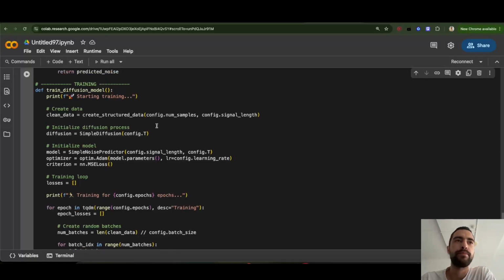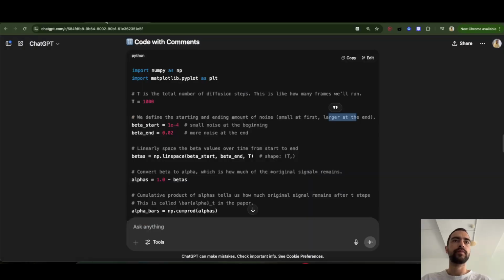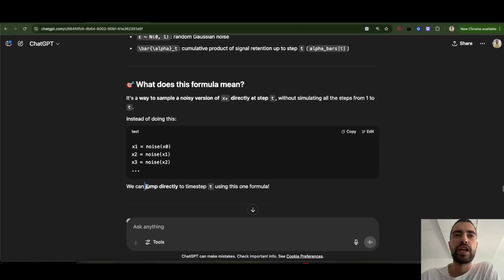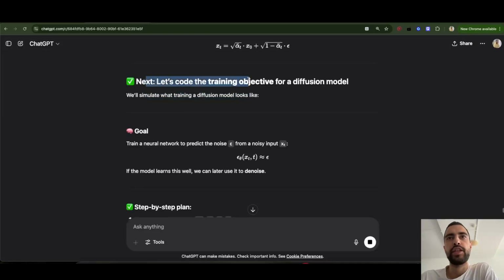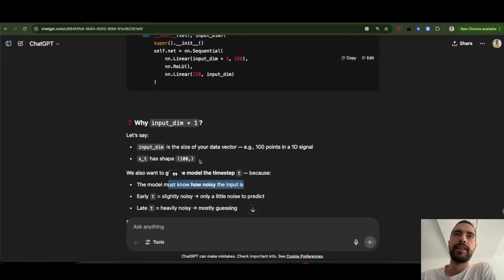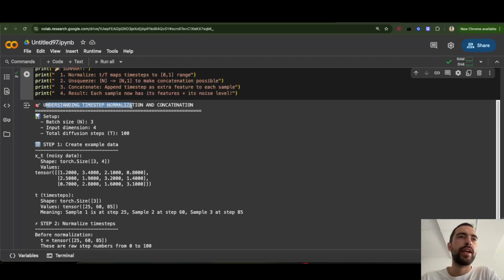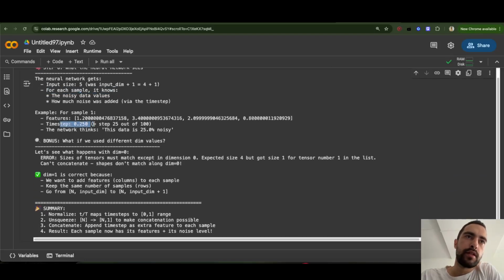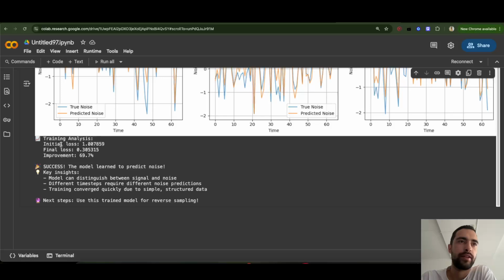Code & Train Diffusion Model From Scratch - Step By Step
A diffusion model learns to reverse a gradual noising process that turns data into pure noise, generating new samples by denoising step-by-step. The scheduler controls how noise is added/removed over time.

* **Noise**: Gaussian noise added progressively to input data.
* **Scheduler**: Defines the noise schedule (e.g. linear, cosine).
* **Forward process**: Adds noise over T steps.
* **Reverse process**: Trained model denoises iteratively to generate data.
* **Sampling**: Starts from noise, applies denoising steps guided by the scheduler.

0:00 Introduction
0:51 The Forward Process: Adding Noise
1:46 Step 2: Noise Schedule
4:09 Converting Beta to Alpha
5:10 Step 3: Forward Process Formula
6:23 The Importance of Variance
7:34 Code Example: 1D Image
9:17 Training Objective: Predicting Noise
10:44 The Model: Simple MLP
12:02 Input Dimension and Time Stamp
14:22 Forward Pass: A Deeper Dive
16:04 Forward Pass: A Practical Example
19:35 Full Training Code Overview
20:23 Training Results and Visualization -